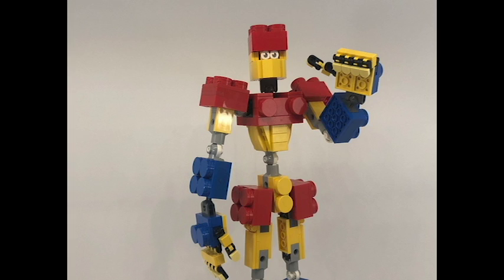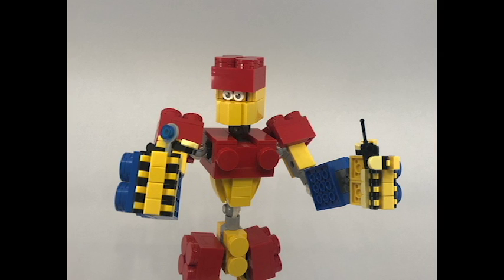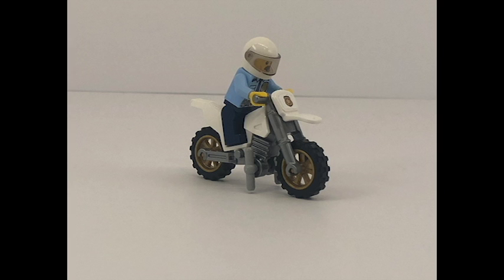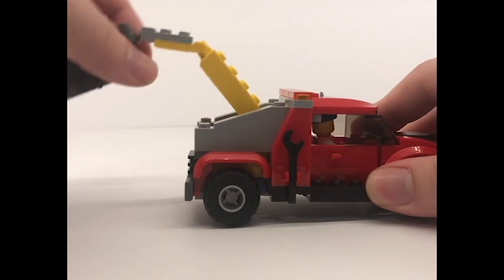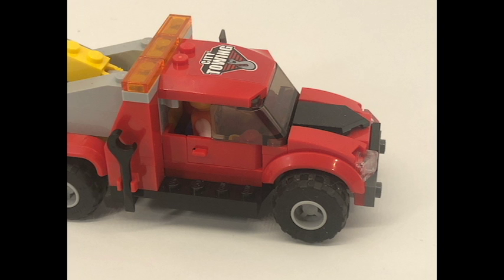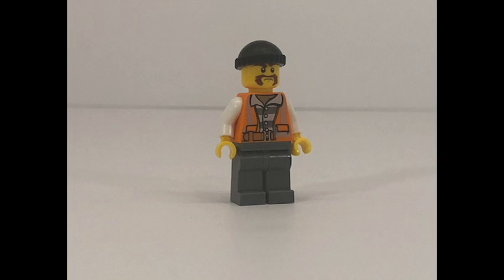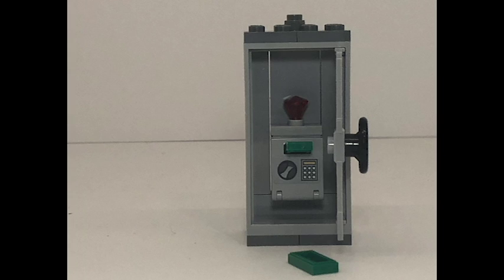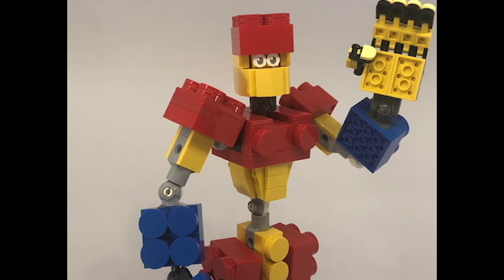Block Review: LEGO Tow Truck Trouble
My first toy review. Lets take a look at LEGO City Tow Truck Trouble